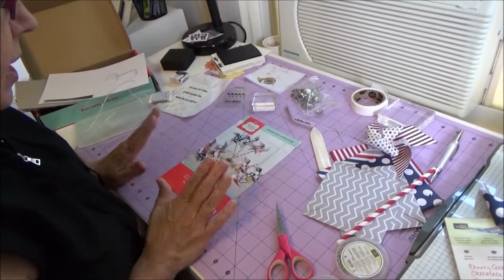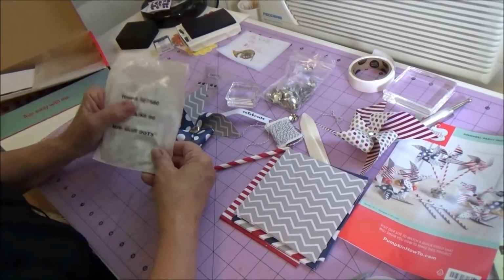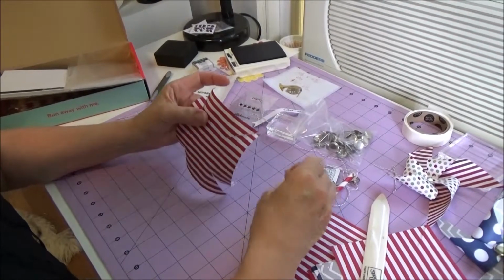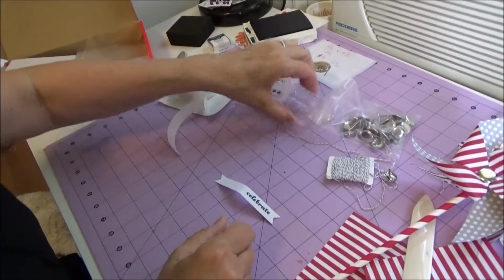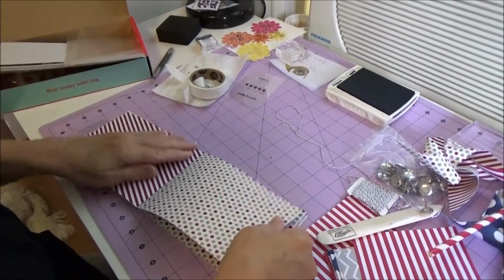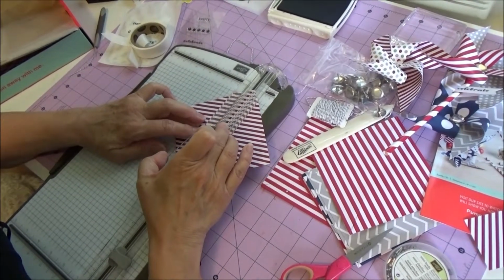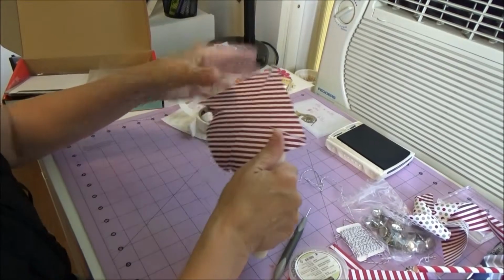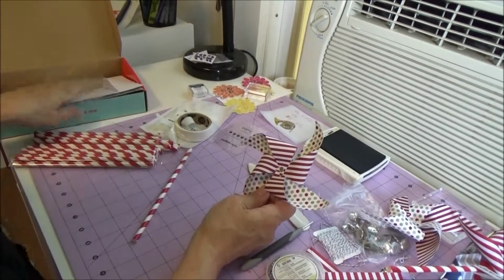Paper Pumpkin Pinwheels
Make your own pinwheels without the kit